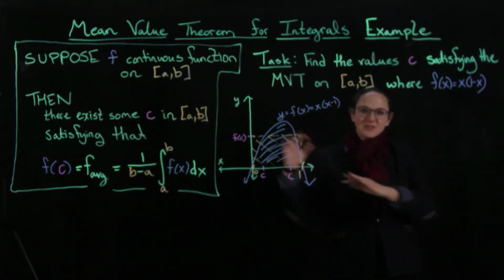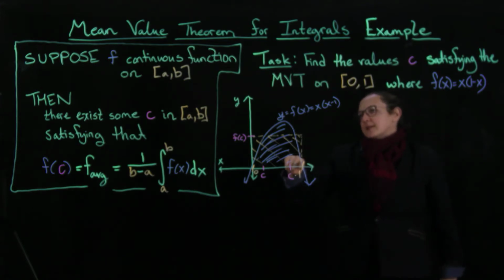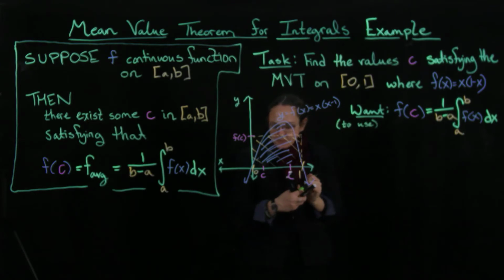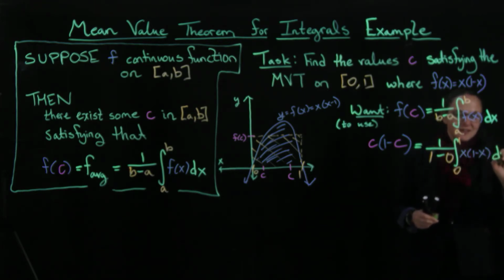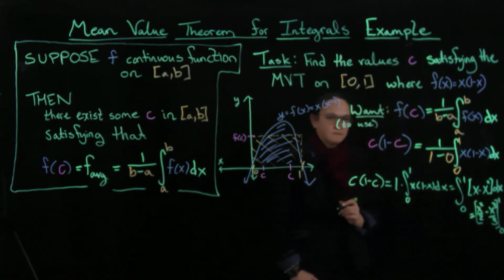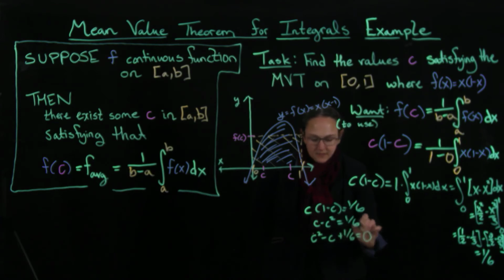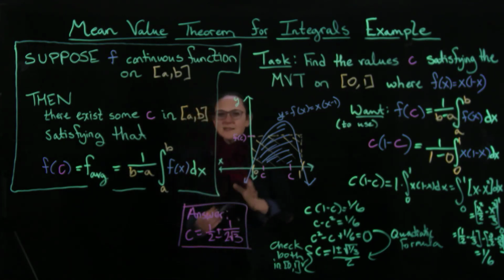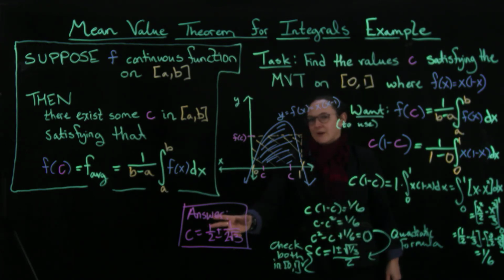Mean Value Theorem (MVT) for an Integral Example